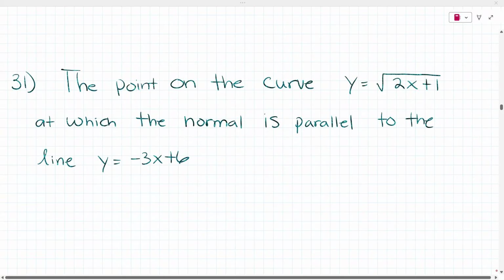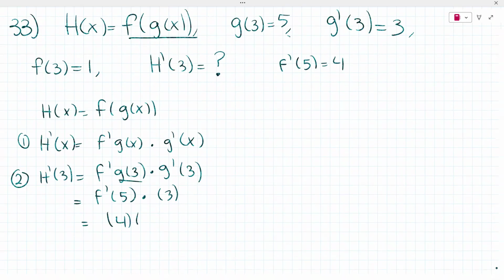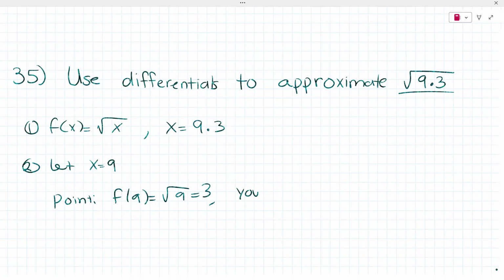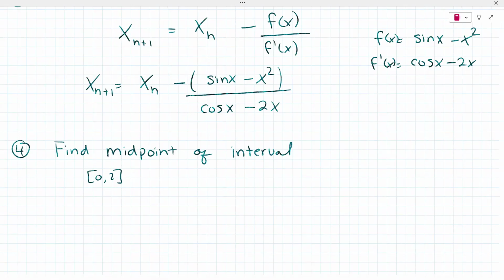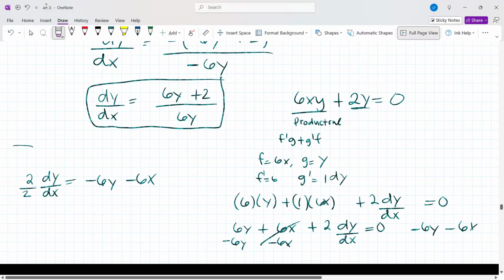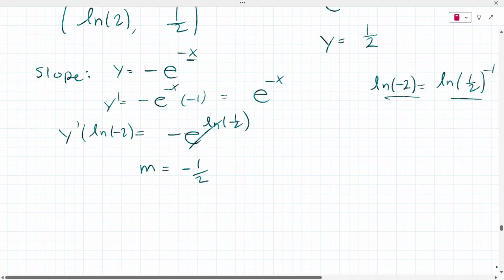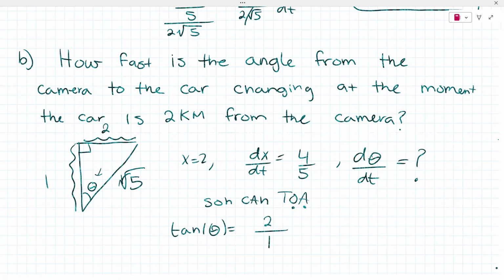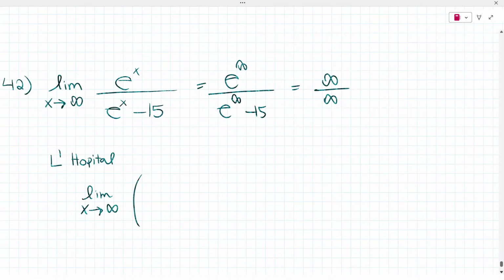Derivative Test Part 4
This is part 4 of derivative test.